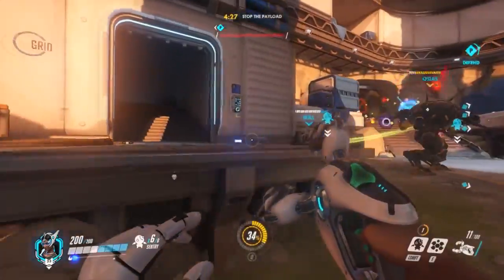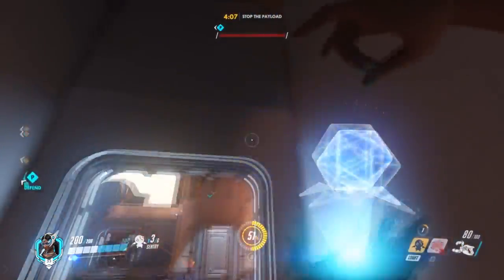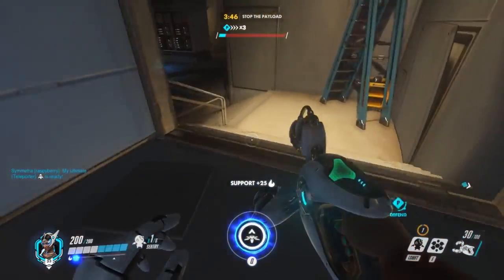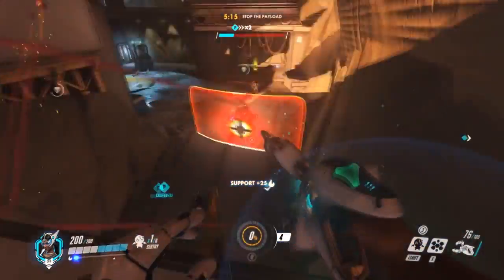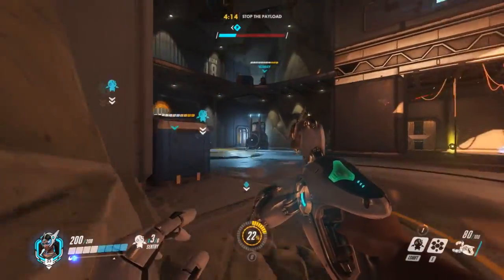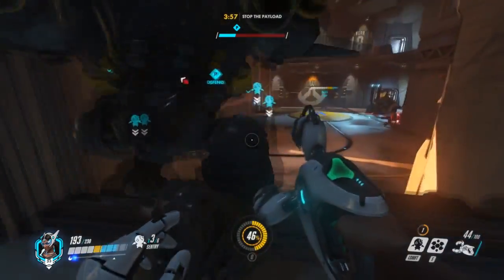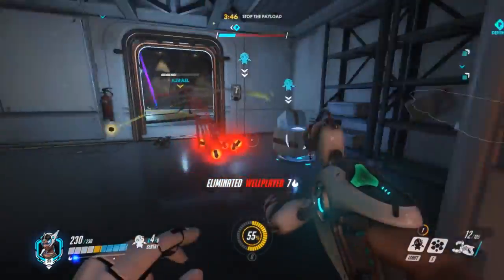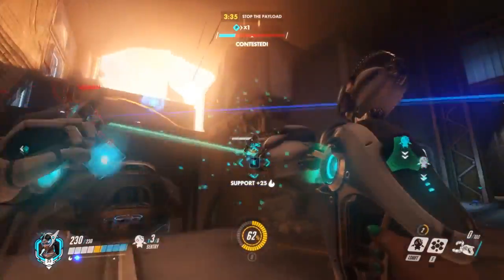[Overwatch] - How Symmetra Worked Back In The BETA!